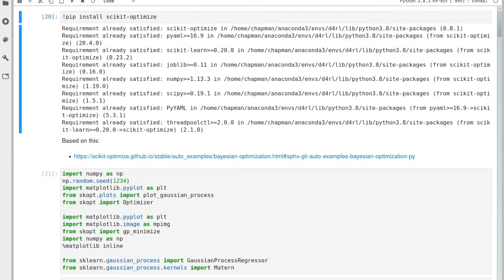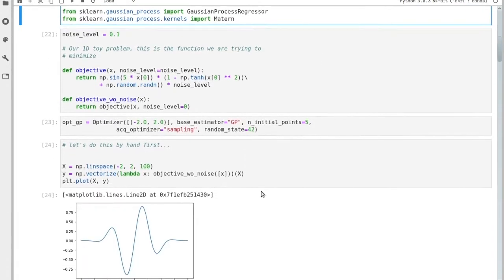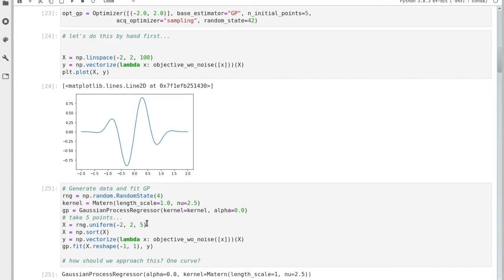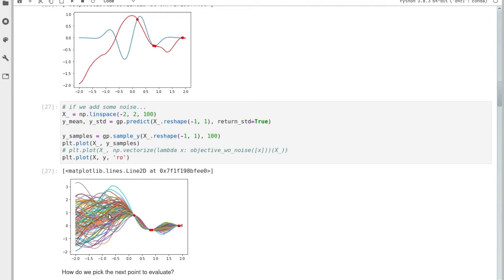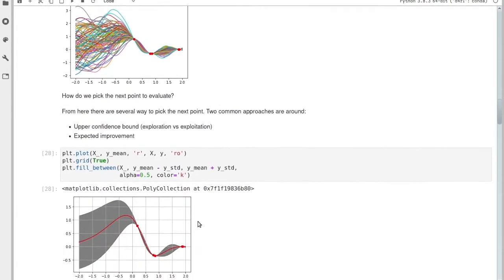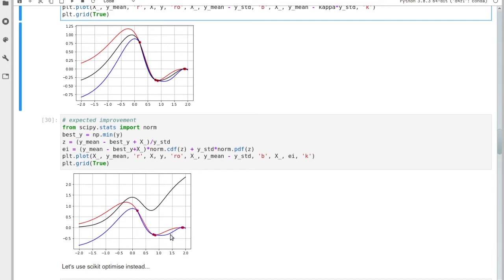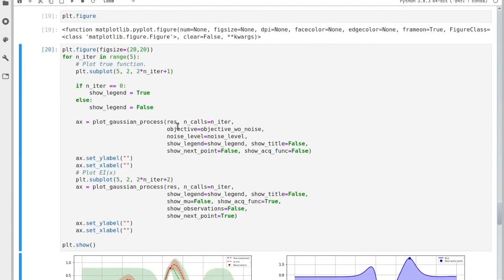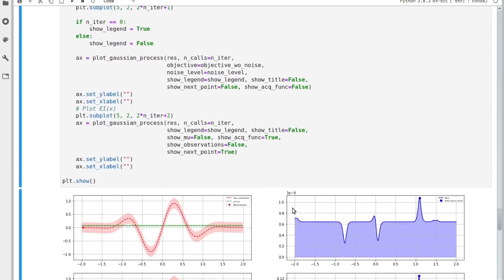Coding Vlog #18 | Bayes Optimization - some intuition and thoughts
My upload schedule:
►Every Friday